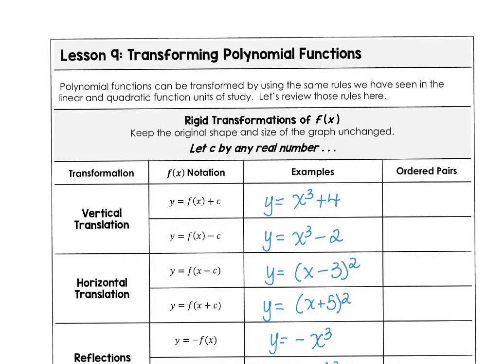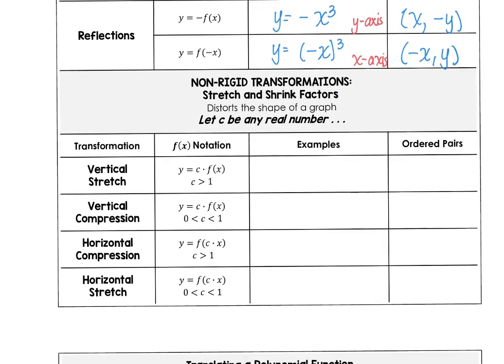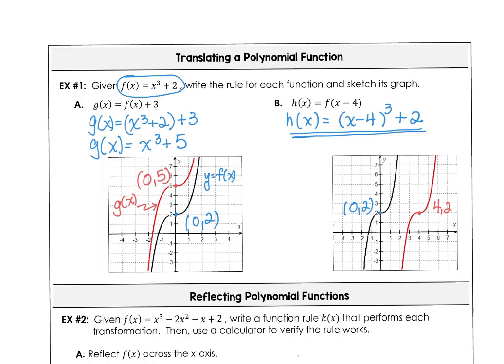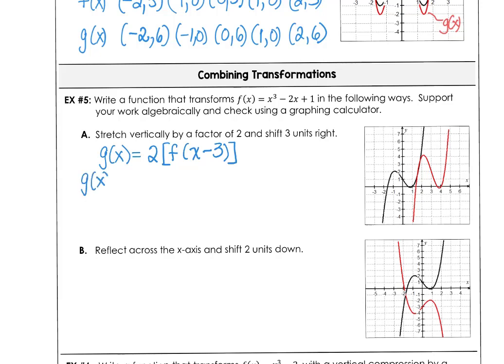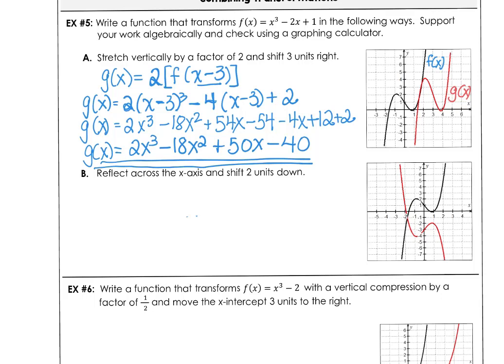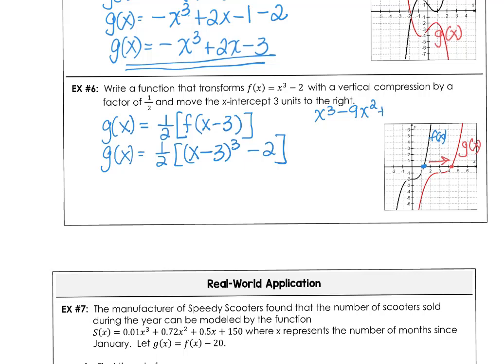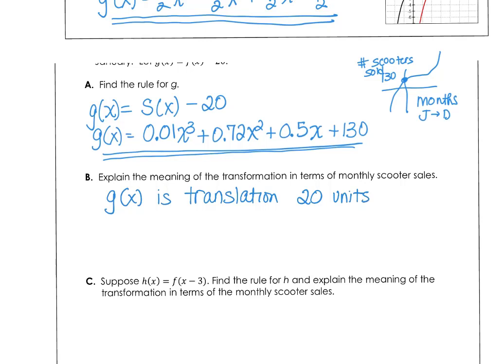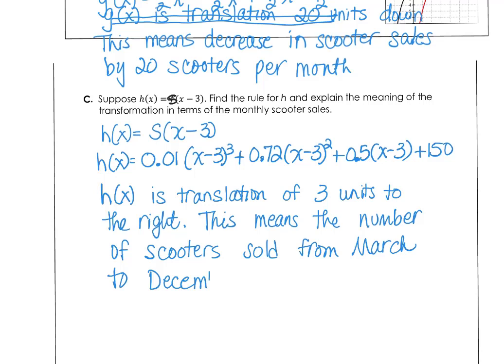5 9 Lesson Video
★ Transform polynomial functions